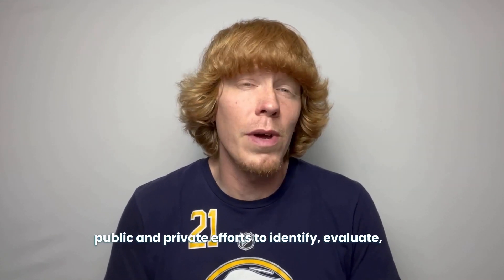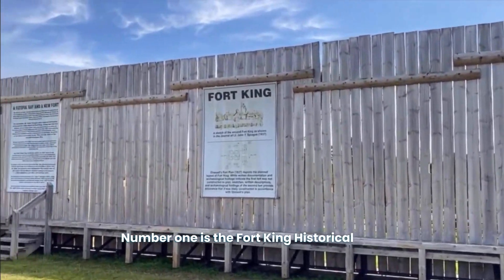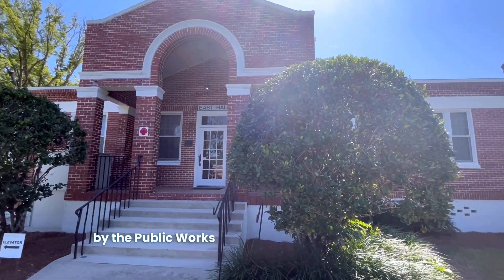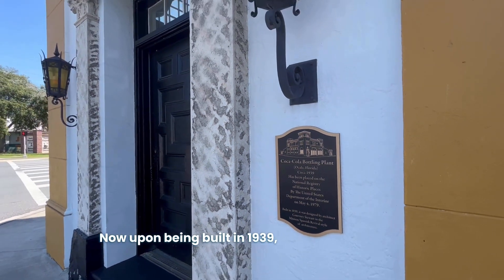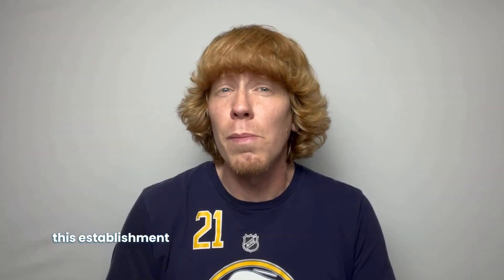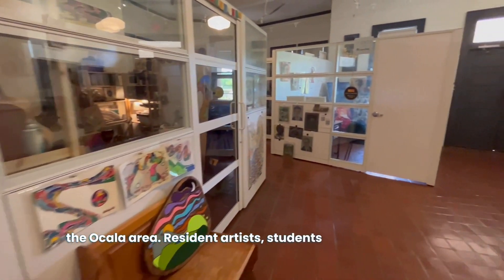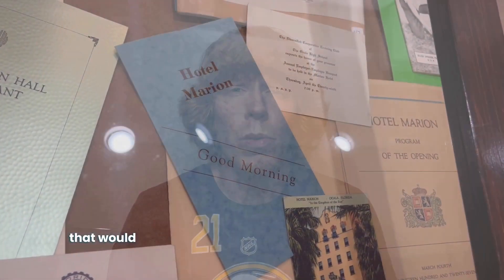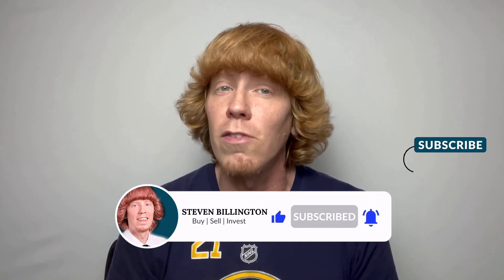National Register of Historic Places | Ocala, Florida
🏛 TOP 5 spots in Ocala that are not only on the National Register of Historic Places, but are also being utilized today as new places playing a big part in Ocala's culture. Watch to learn about these spots!

🔔 To be notified when I upload a new video be sure to turn on the BELL 🔔 icon

😈 Follow my personal shenanigans + real estate humor on Instagram

🐺 Hear what other agents have to say about being in our group!

📲 If you would like information on anything I talk about on my channel or have a question for me, please email me or shoot me a message on any social media platform